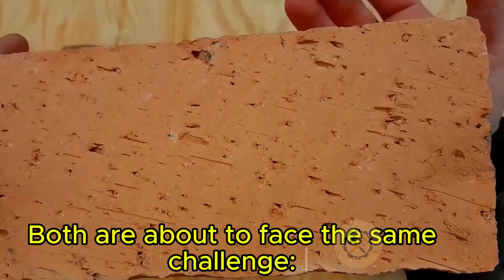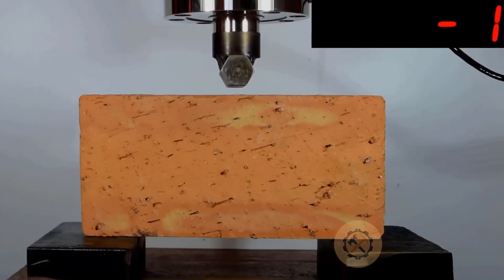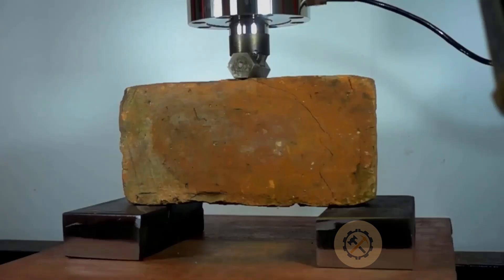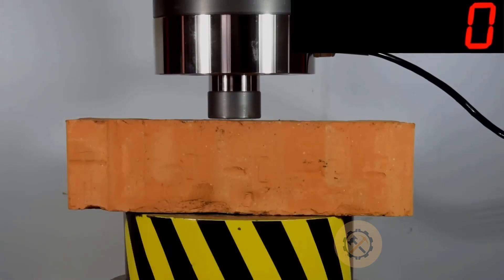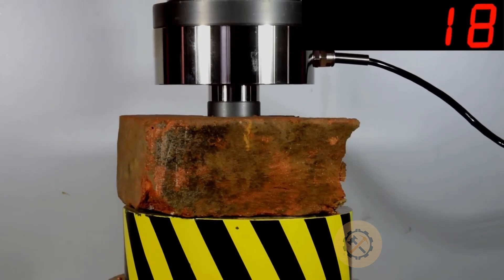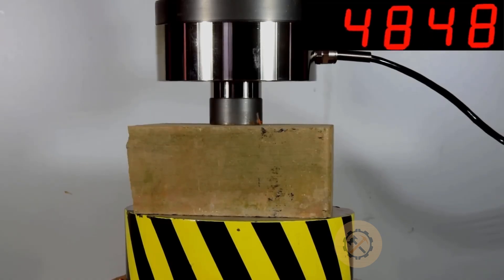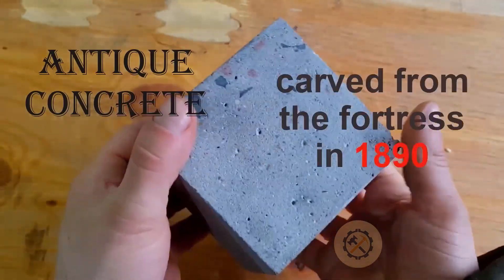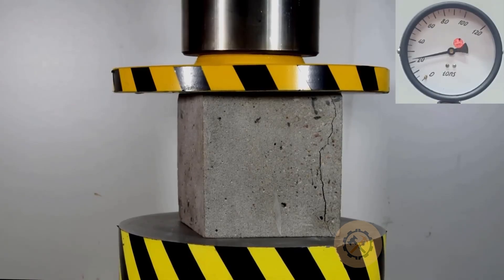🧱 Hydraulic Press vs 150-Year-Old Brick 💥 Who Wins?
Welcome to ShopBuilt, where craftsmanship meets creativity in every project. This channel is all about in‑depth tutorials designed specifically for men who love building, fixing, and creating! 🔨
We put a 150-year-old brick to the ultimate test — a head-to-head showdown against modern engineering under a hydraulic press!
Will the antique brick crumble first, or surprise us with unexpected strength? Watch as past meets present in this crushing experiment.